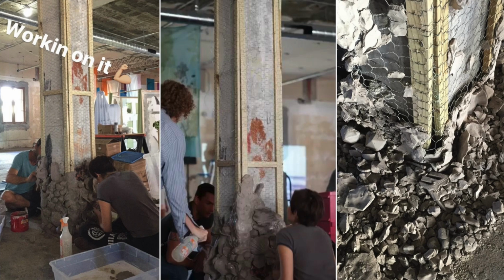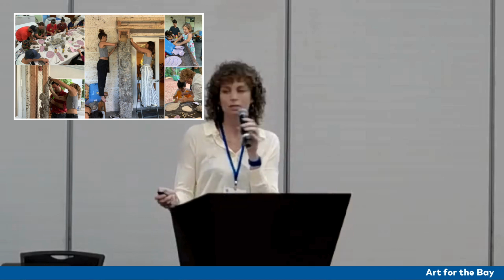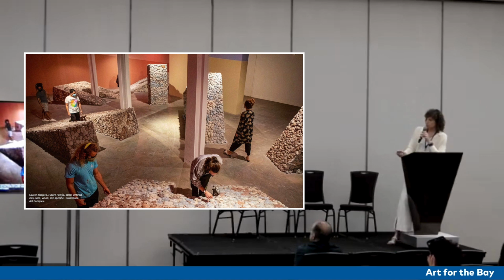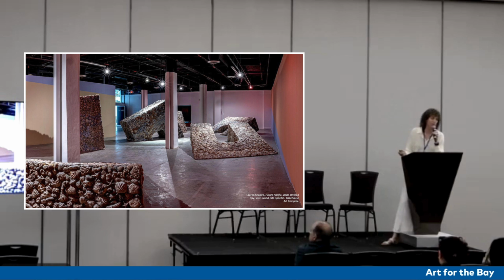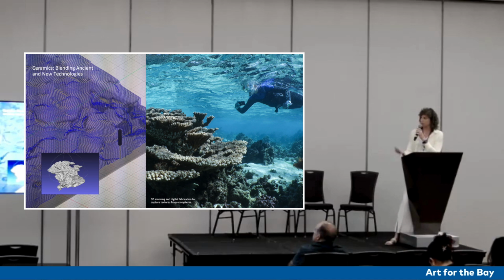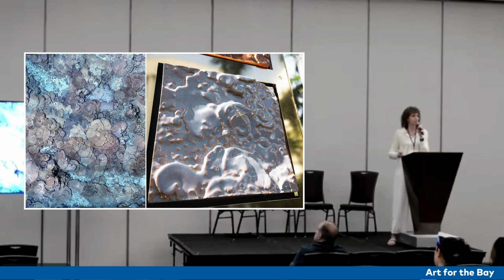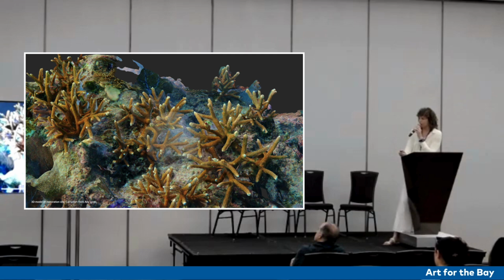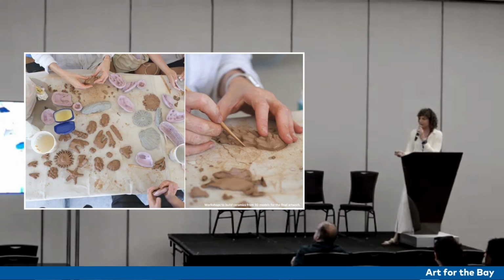Art for Biscayne Bay BBMHS Seagrass Room 2 3